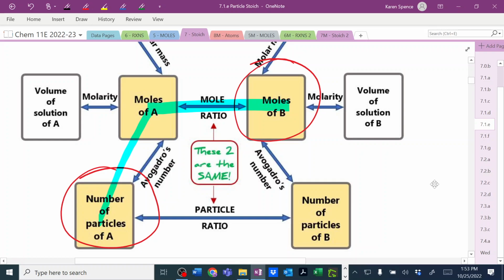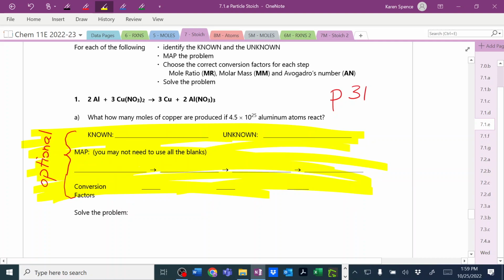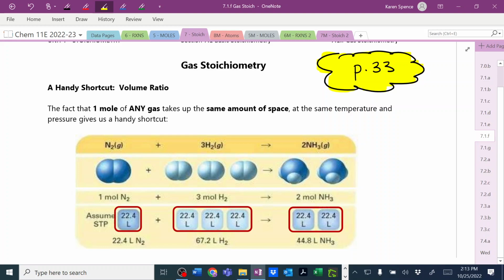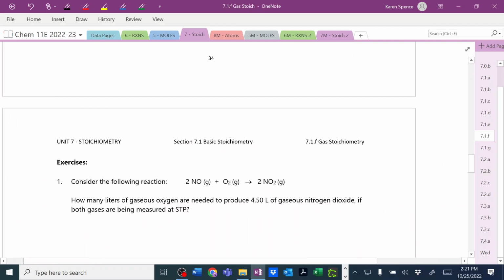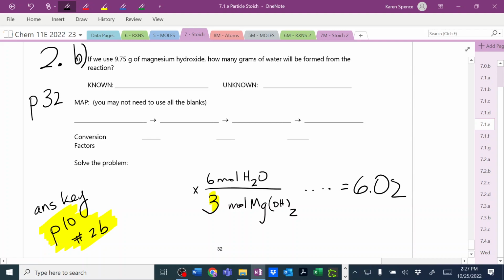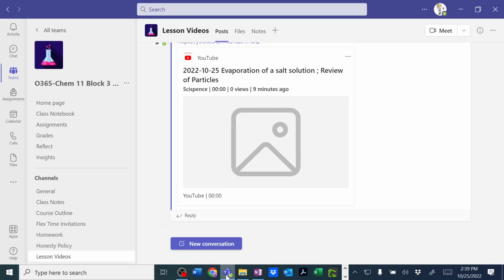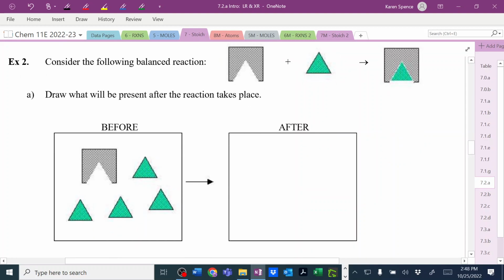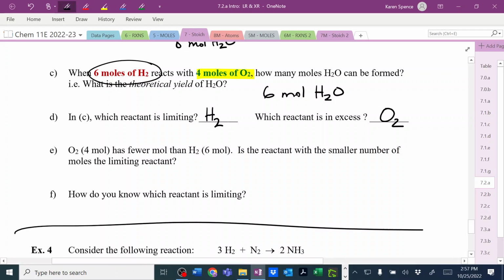2022-10-25 Particle Stoichiometry ; Gas Stoichiometry ; Intro to limiting & excess